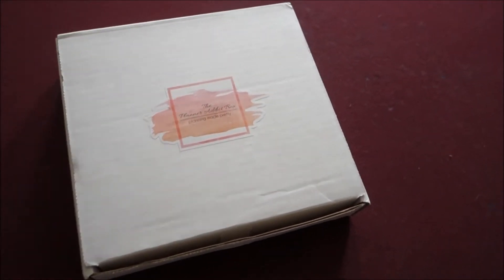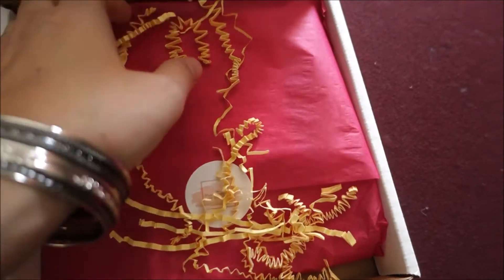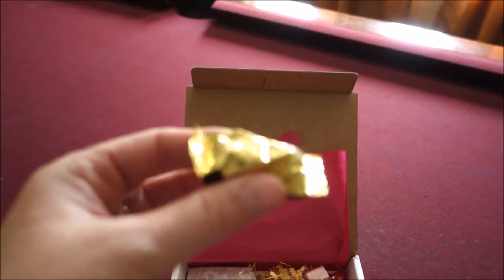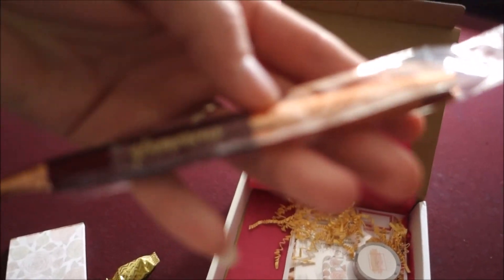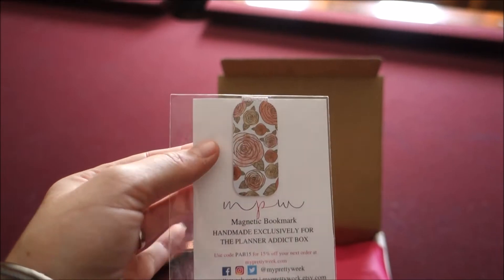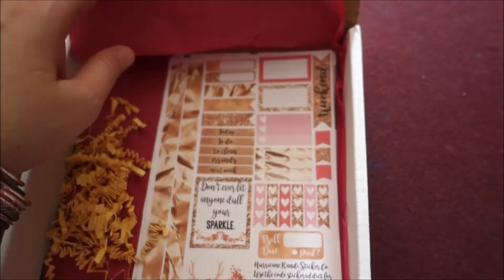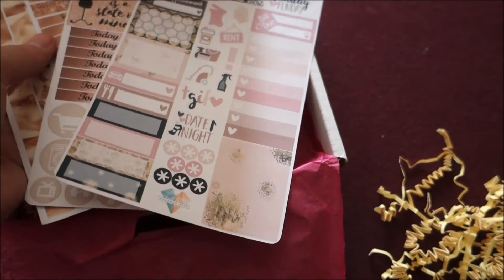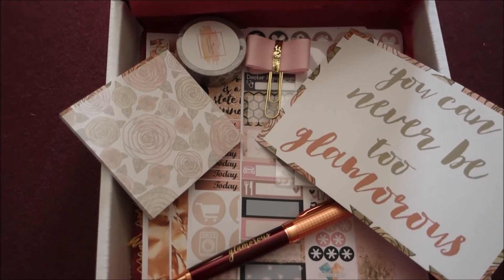PLANNER ADDICT BOX | SEPTEMBER 2016